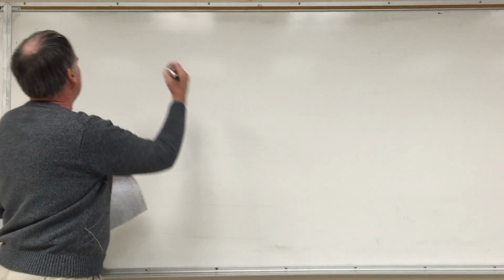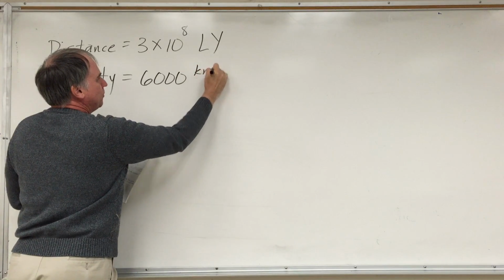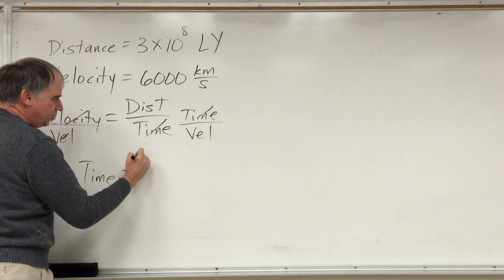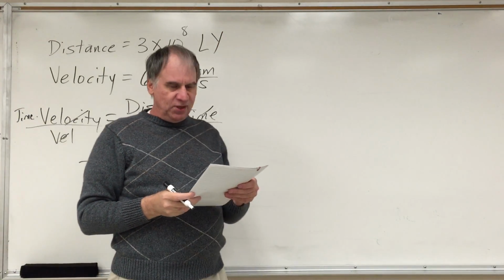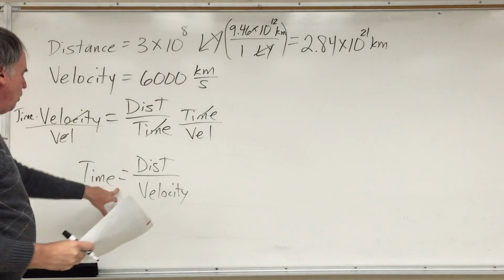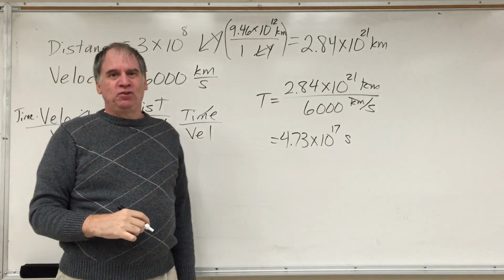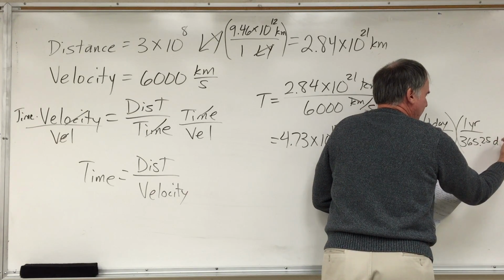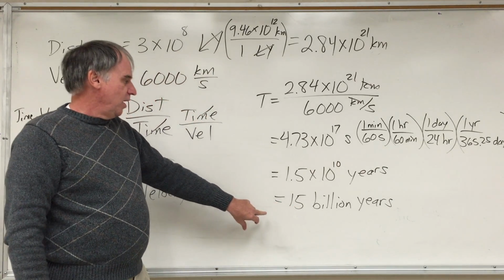CSUB Physics 110 HW P 6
Solution to homework problem Preview chapter #6 from the Thomas T. Arny/Stephen Schneider "Explorations" 7th Edition Textbook. This video is intended for Physics 110 students at California State University, Bakersfield.